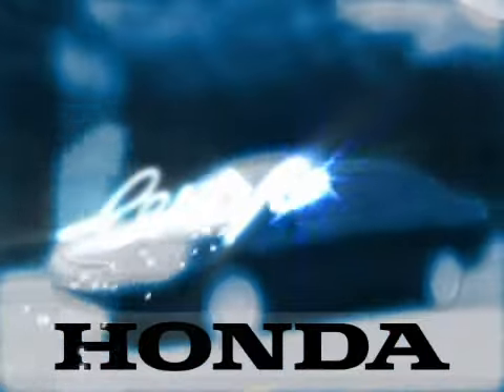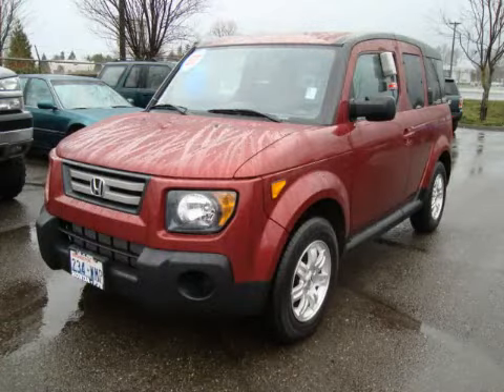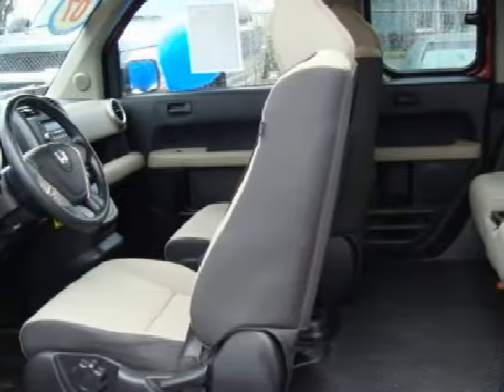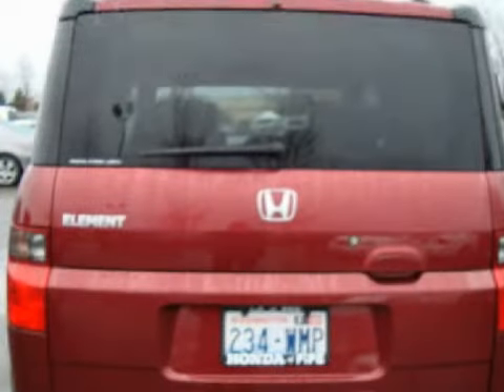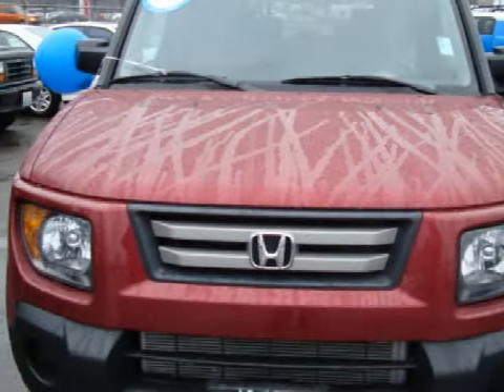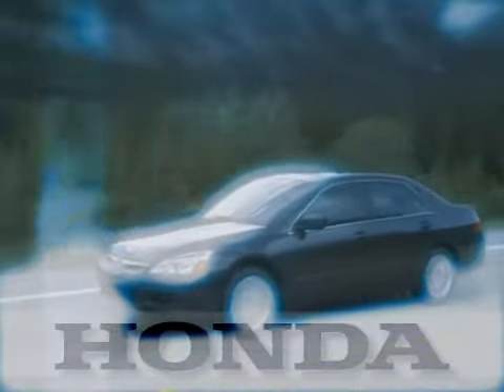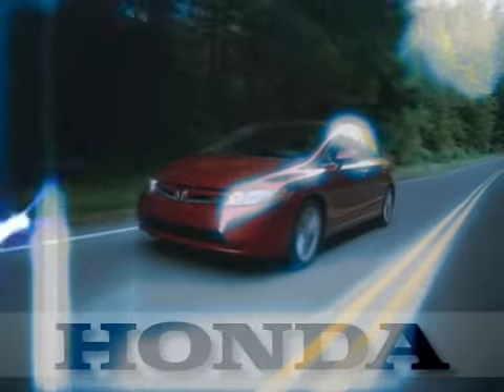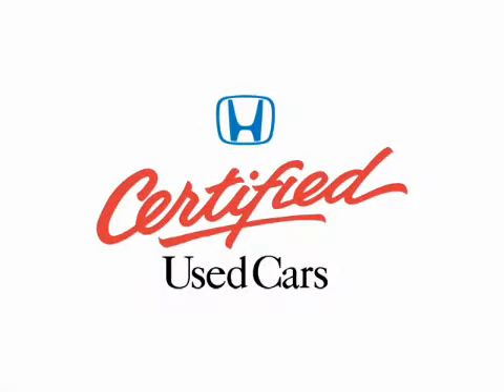2007 Honda Element Fife 98424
Year: 2007
 Make: Honda
 Model: Element

 Trans.: 5 Spd Automatic
 Exterior: Red
 Miles: 24,748

 4301 20th Street East
 Fife, 98424